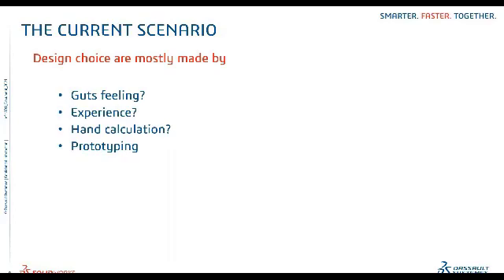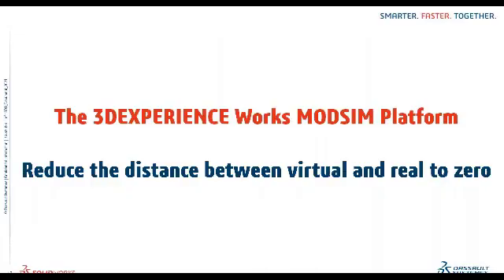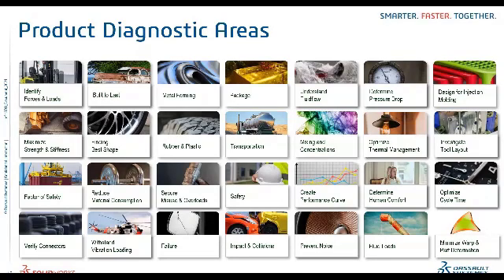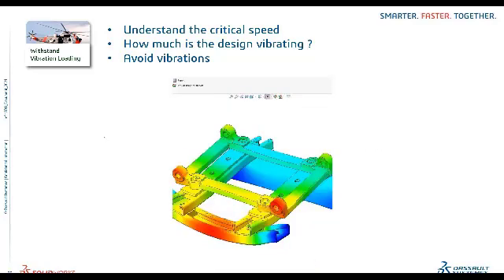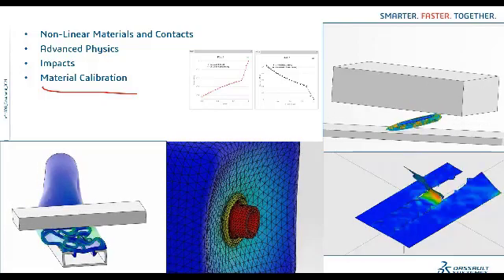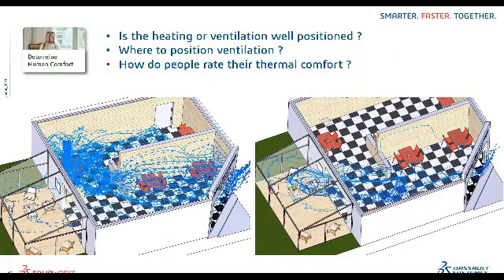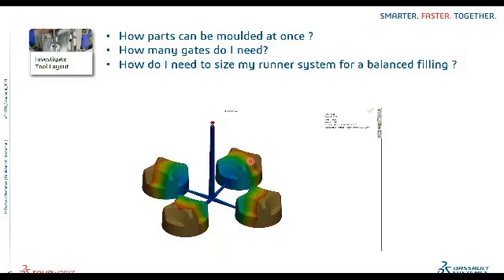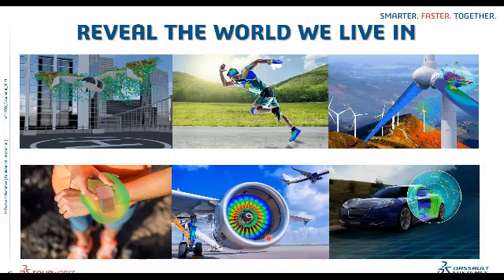MODSIM Mastery: A Deep Dive into Modeling and Simulation Techniques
3DEXPERIENCE is a revolutionary platform for the simulation user and the enterprise. Customers today are demanding enterprise-wide and group-wide tools to enable extended teams to build and execute the most complex simulation models as part of high-value end-to-end industry processes, from requirements to design engineering to manufacturing and ownership. 3DEXPERIENCE simulia has suite of capabilities available today to support this need, taking simulation from vertical engineering function to a horizontal business process throughout the enterprise. 3DEXPERIENCE SIMULIA is built on industry leading Abaqus technology, gives novices and experts alike the power to perform complex linear and non-linear analyses to validate product designs and make better-informed product decisions faster.
This will focus on “Solve Complex Physics Faster with Confidence” by addressing,